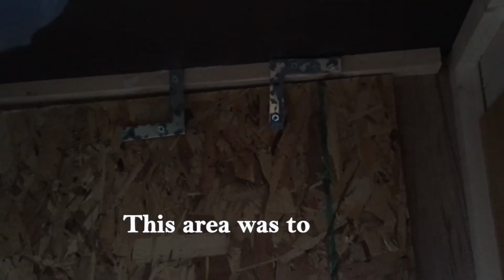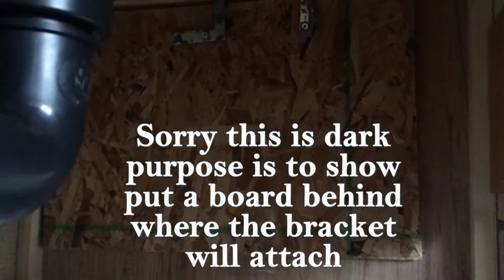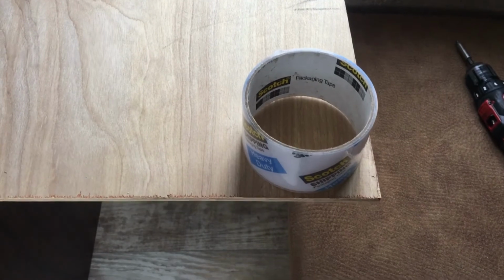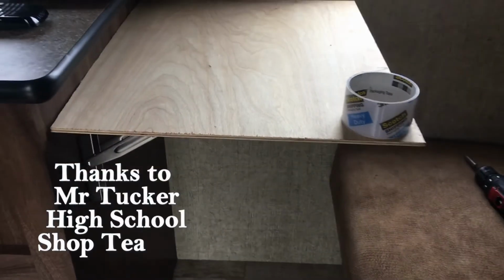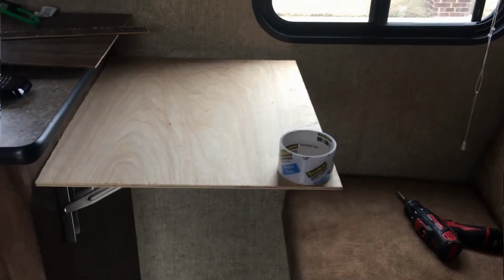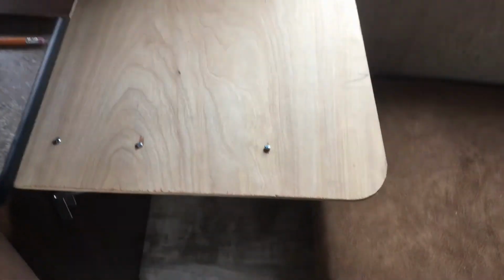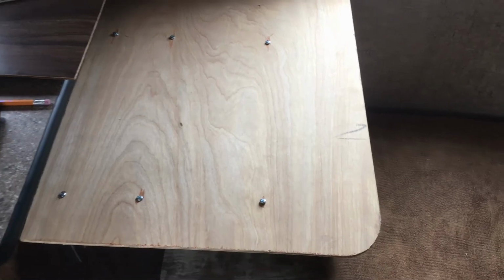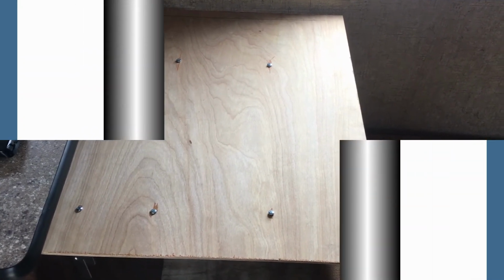How to install Folding Shelf for travel trailer rv 5er 5th wheel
Click that “SHOW MORE” button for more details about the video. From our website you can book your own adventures.

Installing a folding shelf and the brackets
Here is a link to the bracket

CAMERA GEAR
Apple Iphone 6s
Drone not yet
We edit in Corel Video Studio

We often review or link to products & services we regularly use and think you might find helpful. To support the channel, we may use Affiliate links wherever possible, which means if you click one of the links in this video or description and make a purchase we may receive a small commission or other compensation.

We are not RV experts. We share our opinions and what works for us, but you should do your own research. *We are a participant in the Amazon Services LLC Associates Program, an affiliate advertising program designed to provide a means for us to earn fees by linking to Amazon.com and affiliated sites. There may also be some google AdSense advertising.
Some other legal stuff because people do dumb stuff and then blame others. In a nutshell Laura and Greg further known as us we or I are making some videos to share with others. We are in no way anything more than another normal humans inhabiting this planet and we make no other claims other than to be a God fearing Jesus loving human beings on this planet. Anything you see us do or advice we give is for you to interpret and use safely and within the bounds of your skills or knowledge. We accept no responsibility if you choose to imitate or try to accomplish any task you view in this video or any of our videos.